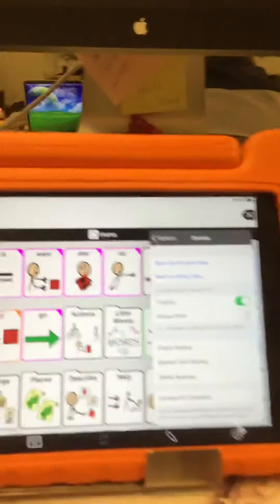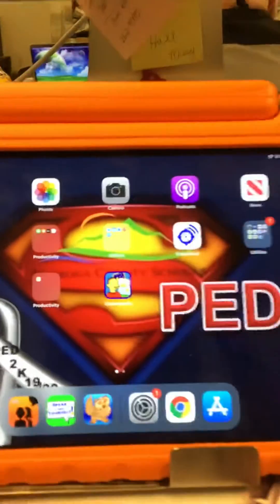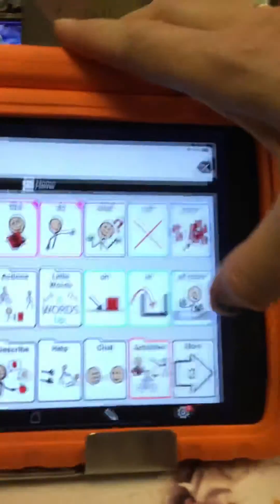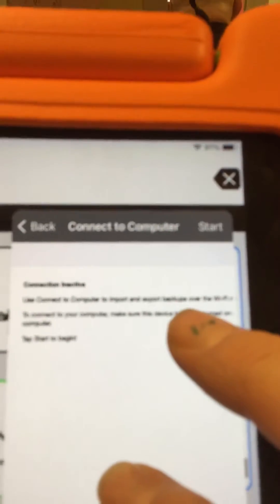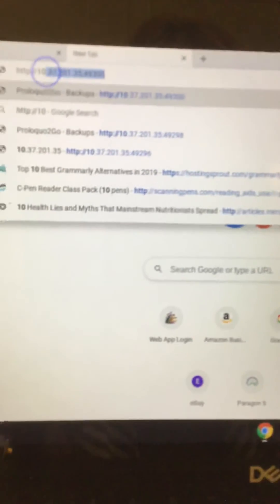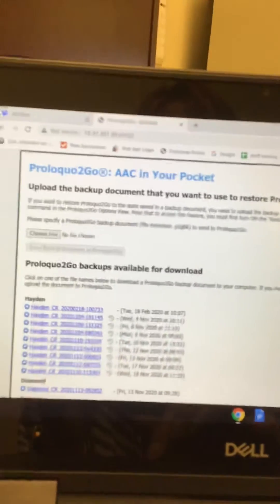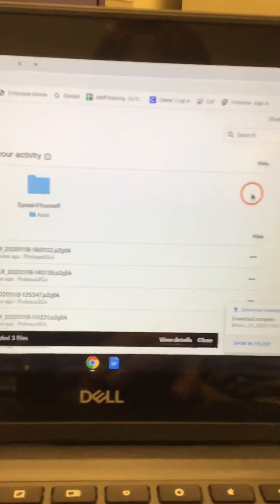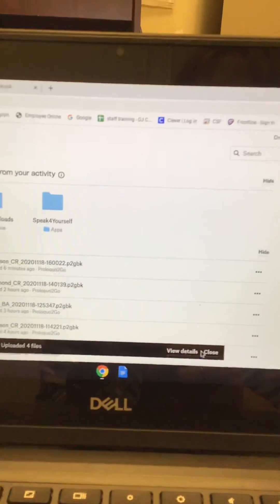Proloquo2Go connect to computer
We have a older iPads that you cannot install dropbox on so this is an easy way to take it from the device the student user that you’re 40 years to build and put it on a browser of any computer dell Chromebook Mac and you save it and then you can place that in dropbox on that computer so then on a new iPad you can use dropbox and protocol and restore a Students user